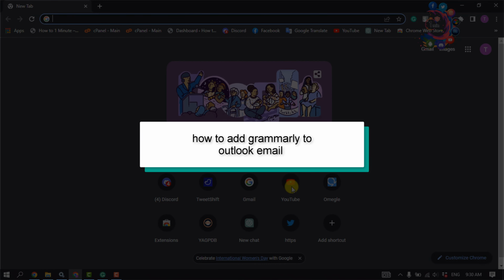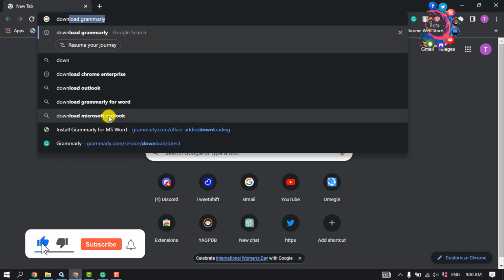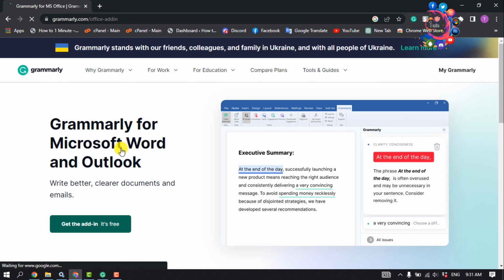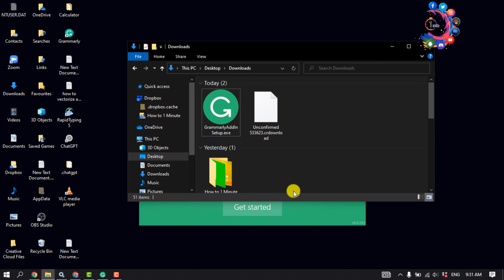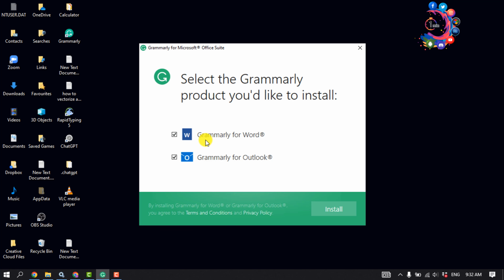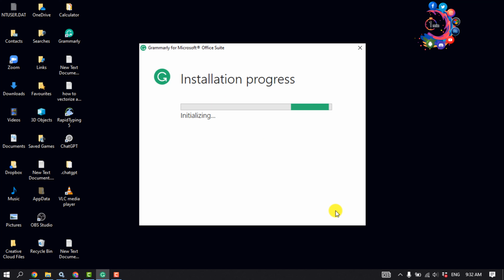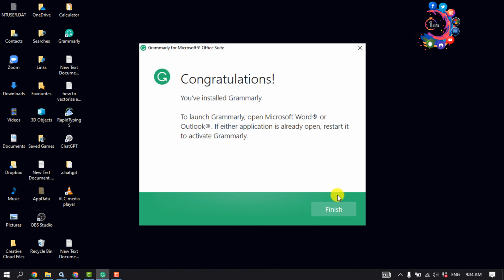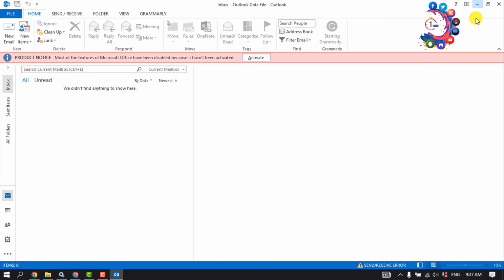How to add Grammarly to outlook Email 2026 ( Step-by-Step )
Learn how to add Grammarly to Outlook step by step in this tutorial.